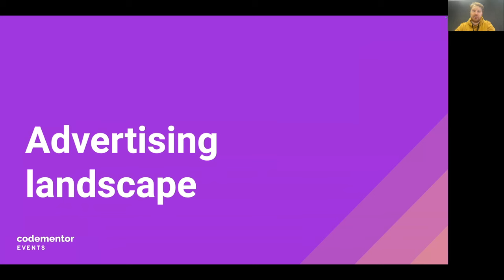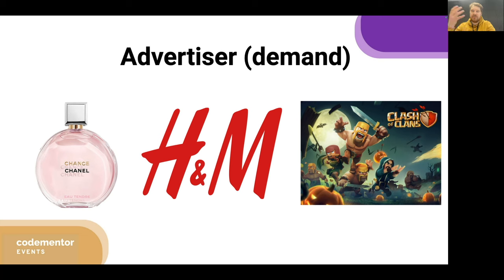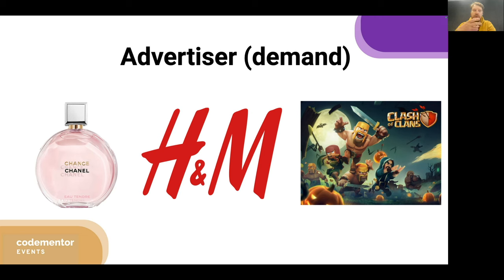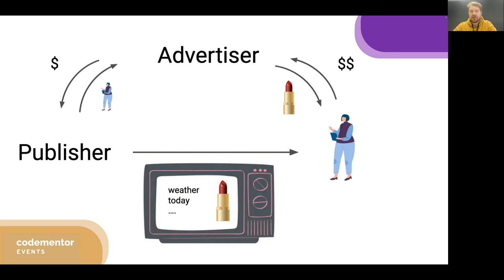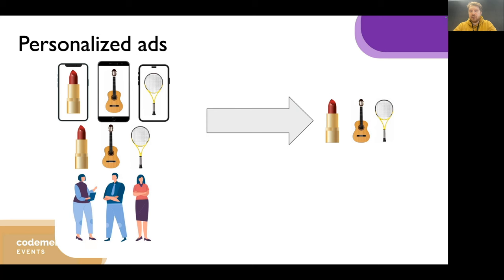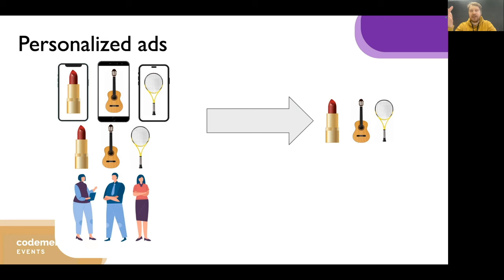Machine Learning in Ads Ranking | Oleg Tishutin | ML Software Engineer at Meta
Unlocking Personalized Ads with Machine Learning - Learn the business impact of tailored ads and the essence of supervised ML. Explore solutions like logistic regression using hashing tricks & FTRL optimization, Gradient Boosted Decision Trees, and cutting-edge Neural Networks with embeddings, as showcased by industry giants like Google, Twitter, Meta, etc. Extra insights delve into production needs: multi-stage ranking, distributed model infrastructure, continuous improvement, experimentation, and robust monitoring.

What you'll learn from this talk:
• Online Ads Delivery and Business Impact.
• Historical Solution - Log Regression.
• Neural Network-Based Production Solutions.
• Additional Production Infrastructure and ML Challenges.

📆 Next event: How to Use TypeScript Effectively in Backend Applications